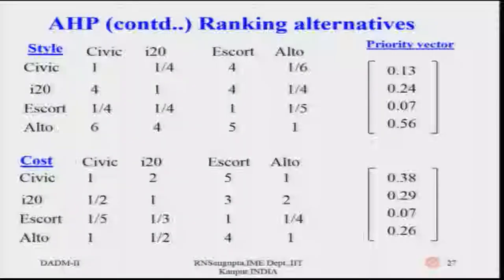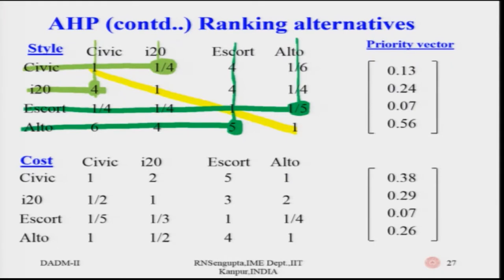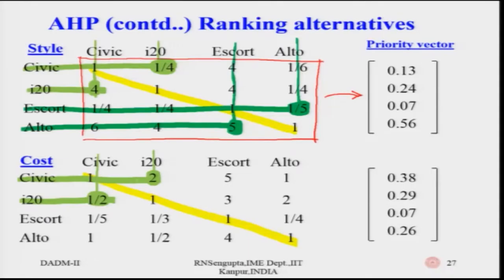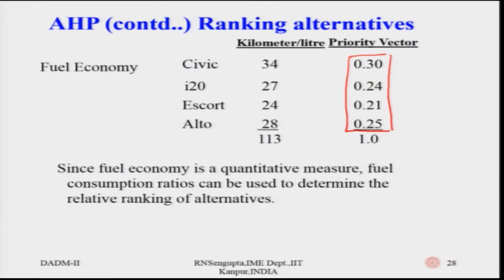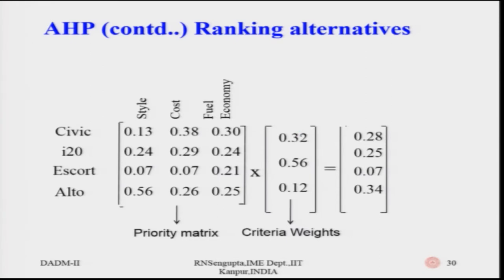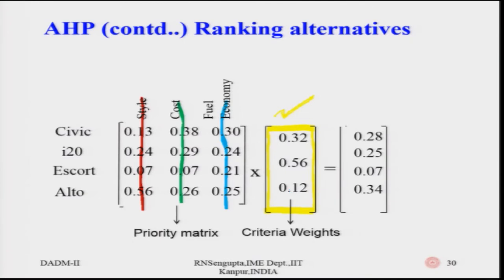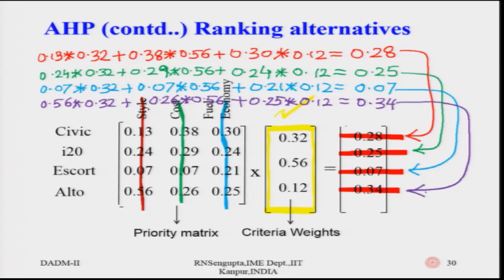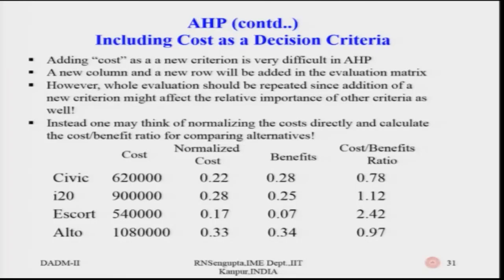noc19-mg15 Lec 24- AHP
AHP, Utility function, Normalization, Consistency Ratio